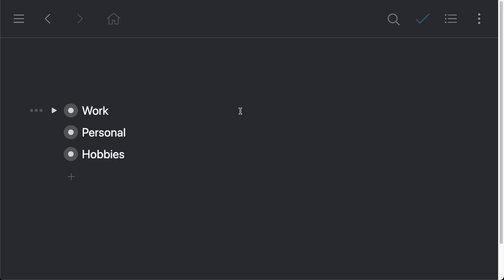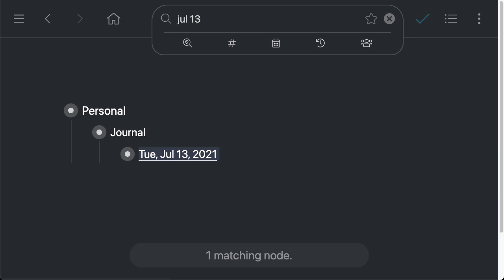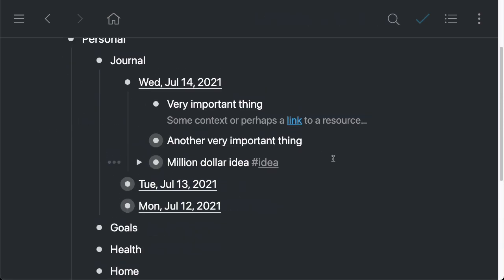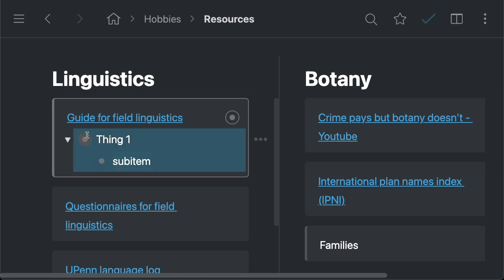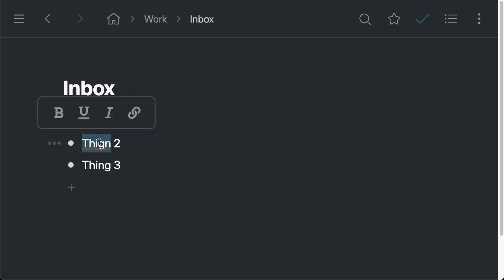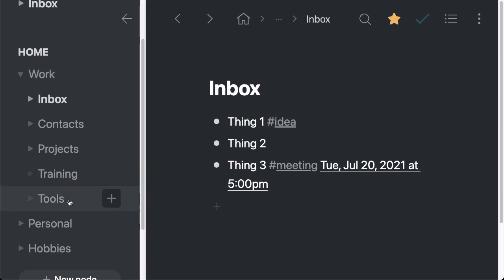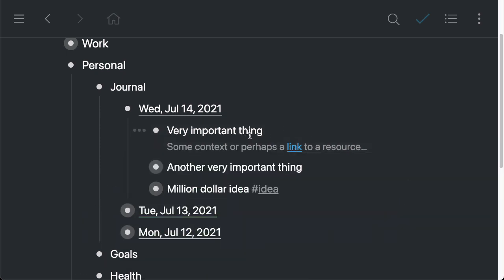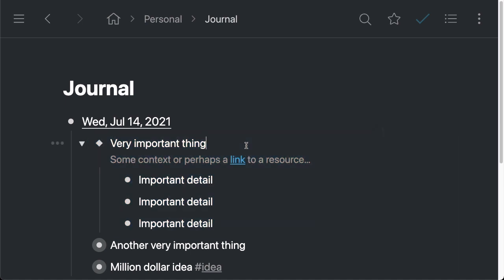Collect & Organize Notes in Workflowy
In this video, we show you how to collect and organize your notes in Workflowy.